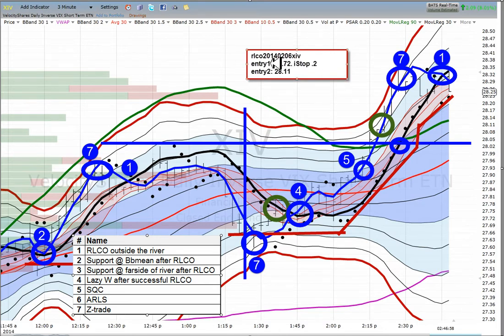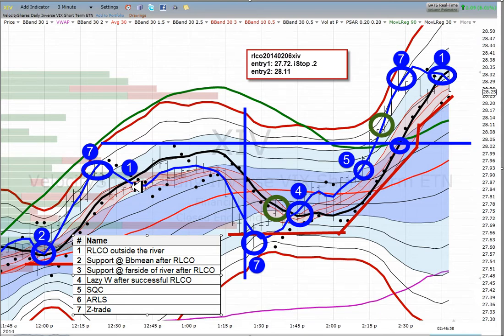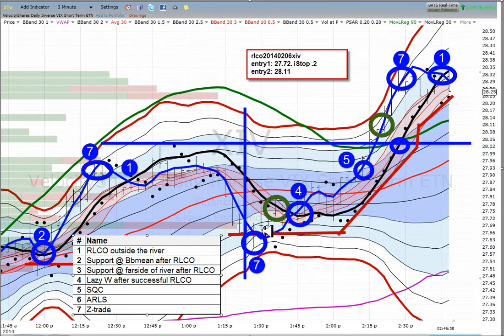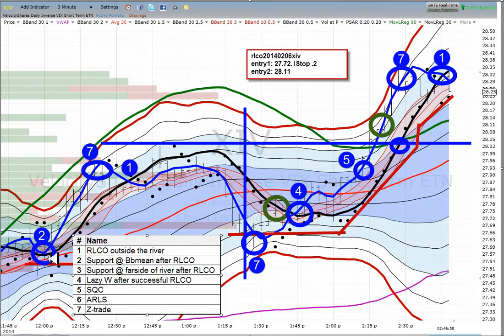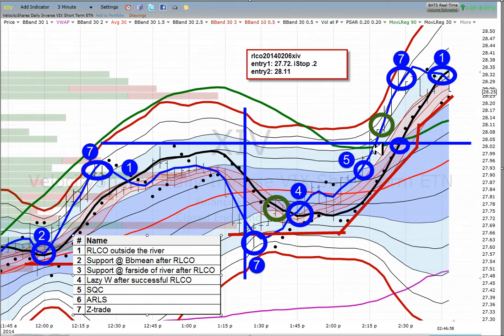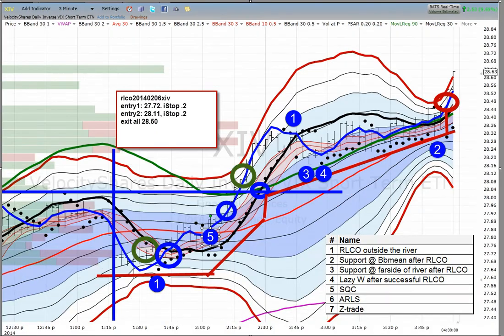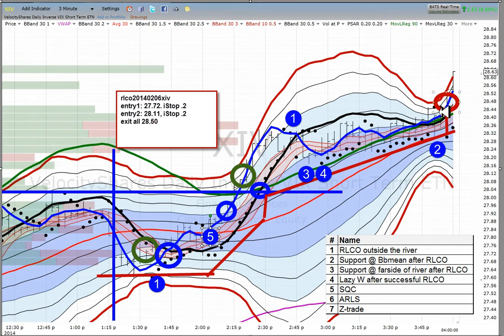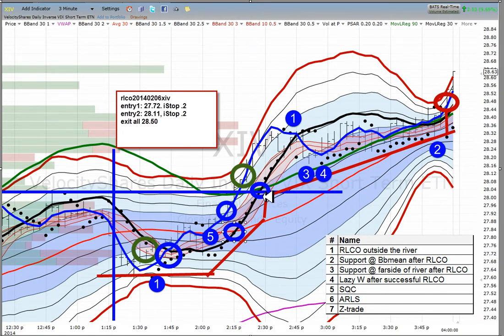rlco20140206xiv case study